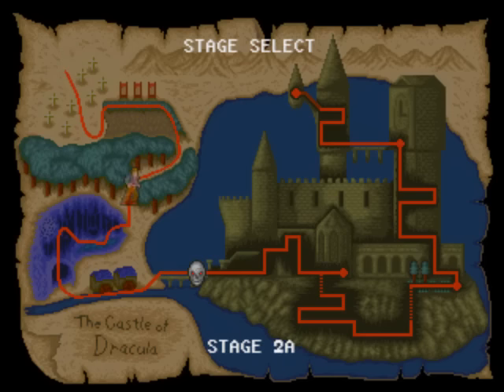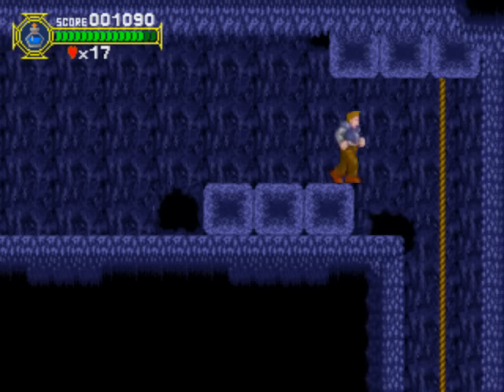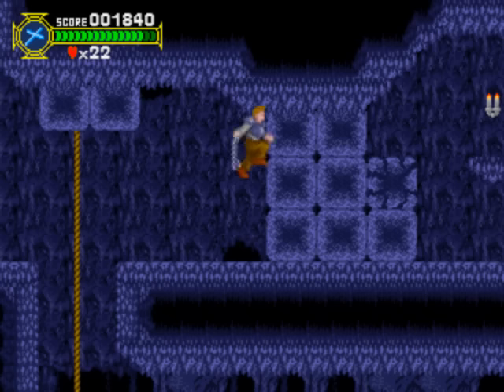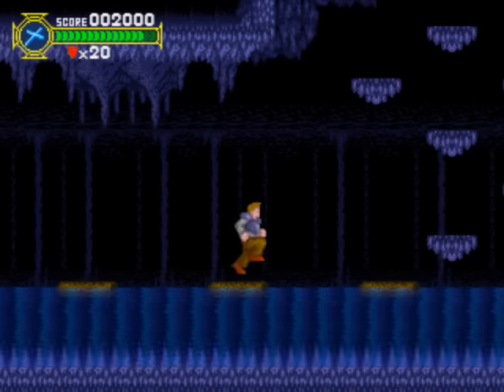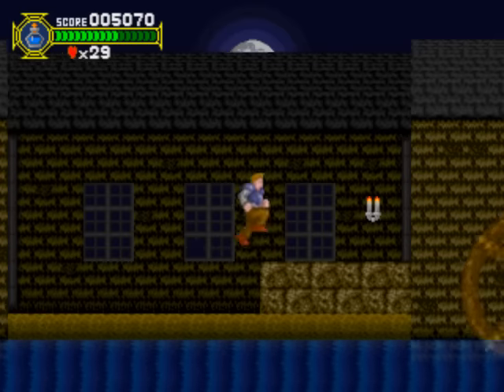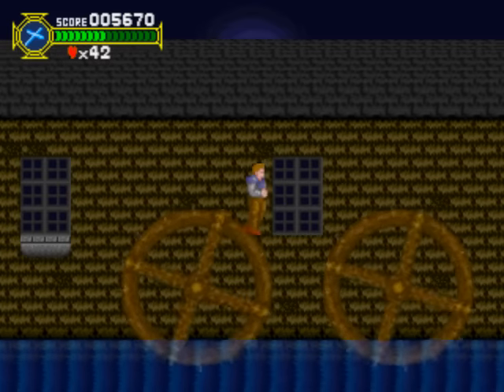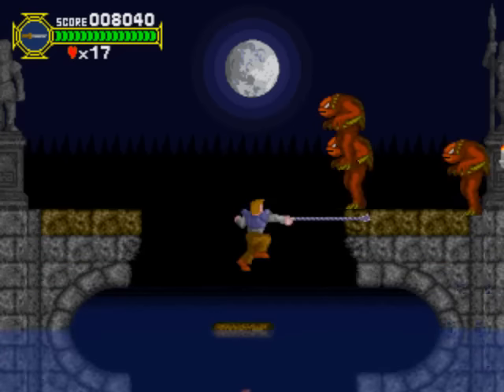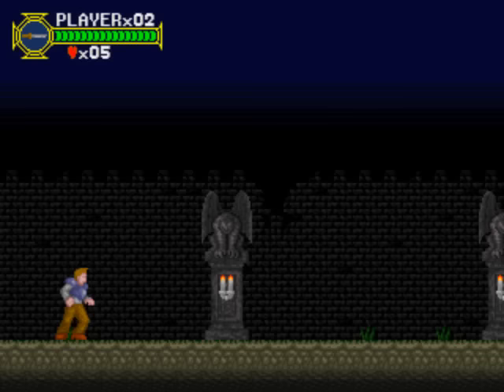The Soul of Dracula #2: Dacula's Aquifer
Heavy Sigh, Shinryu, and NGDBSS journey into the dark reaches of Dacula's Aquifer in their quest to delve into all the level design from the GB days.